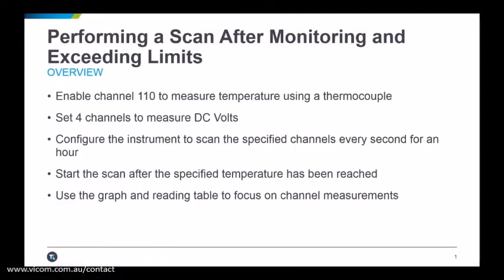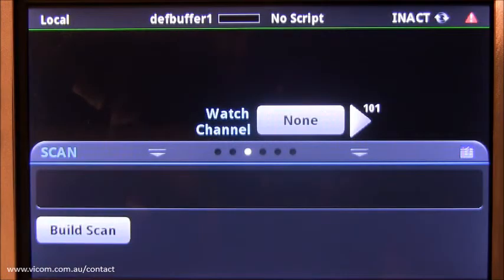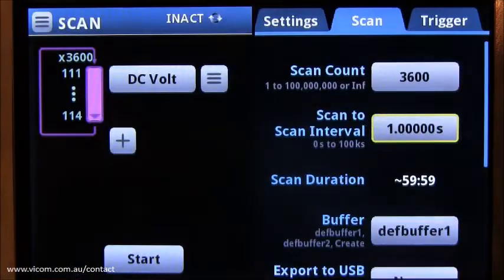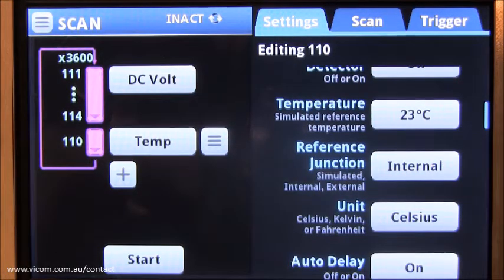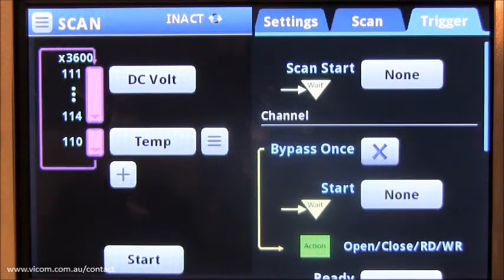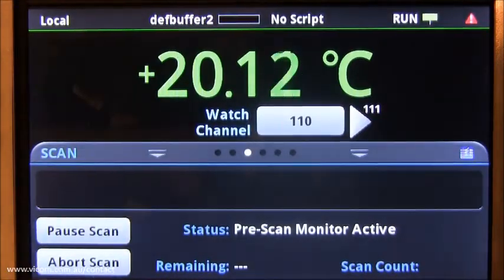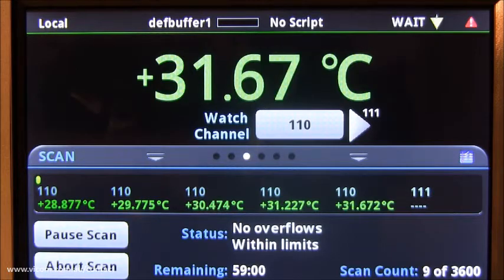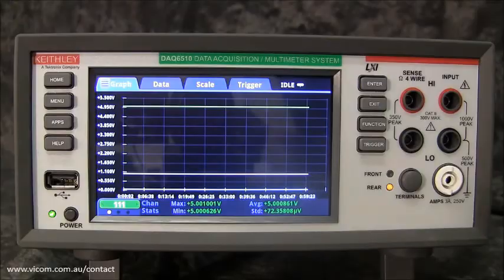Setting Alarms & Limits with the DAQ6510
Trigger a scan to start using the pre-scan monitor feature of the DAQ6510 Data Acquisition/Multimeter System. Hold off until the environmental conditions are appropriate for measuring your device under test by specifying the temperature level at which you want your measurements to start. View the status of your test after it has started via the scan progress bar and check the integrity of the device measurements using the system reading table or multi-channel graph.